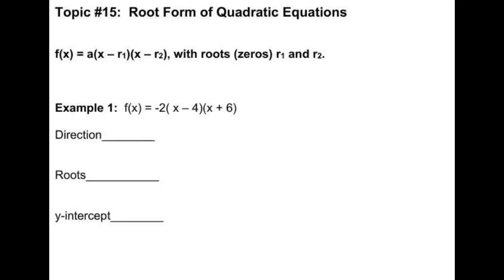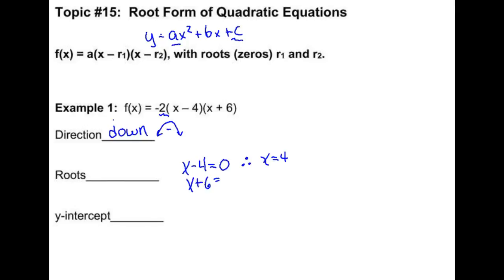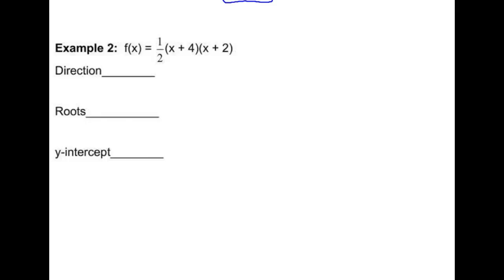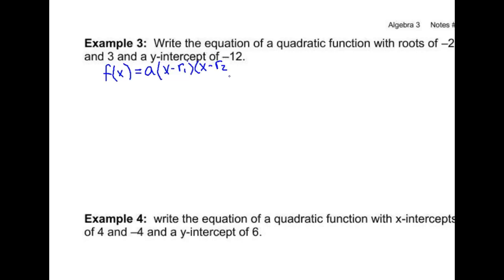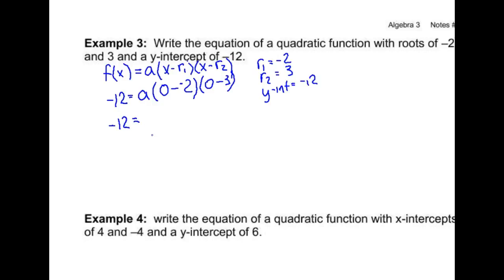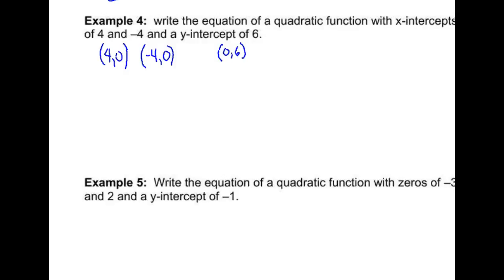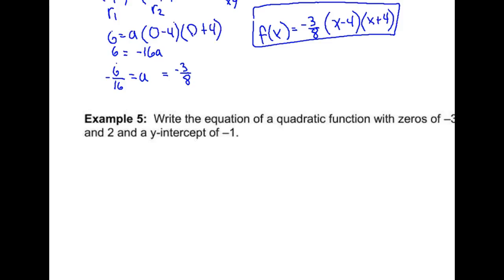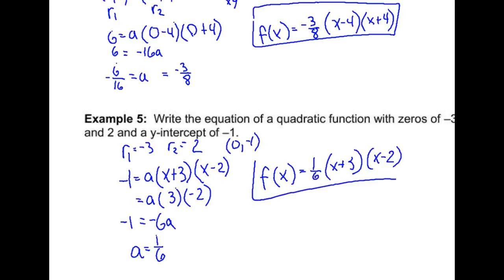Notes #15 Root Form of Quadratic Equation